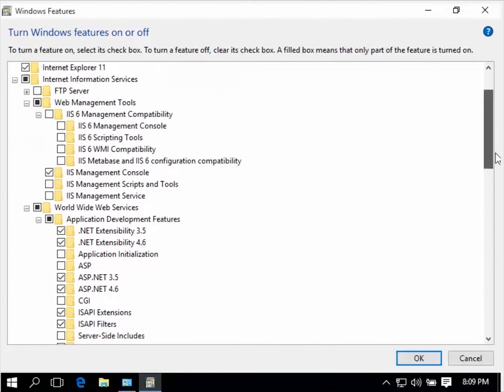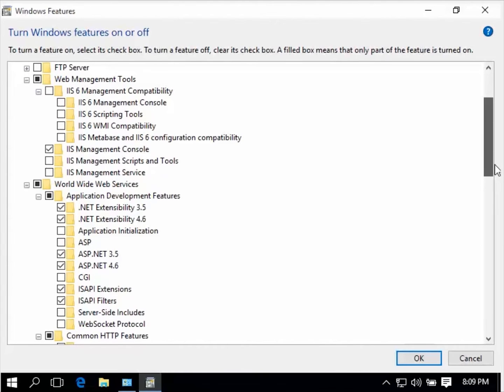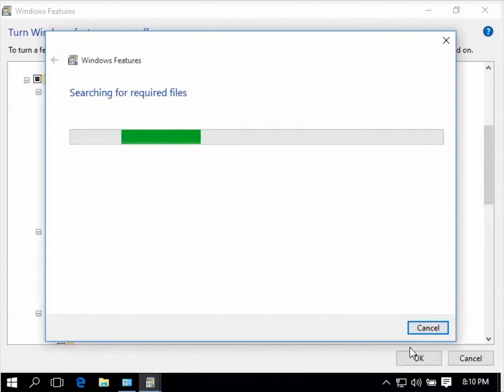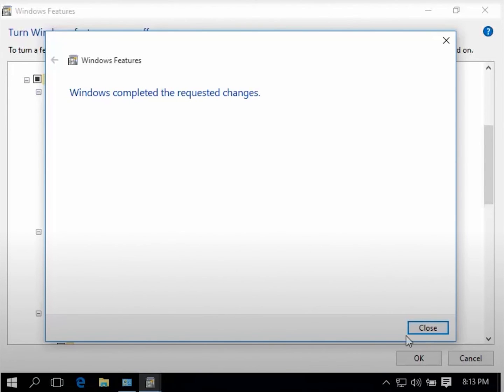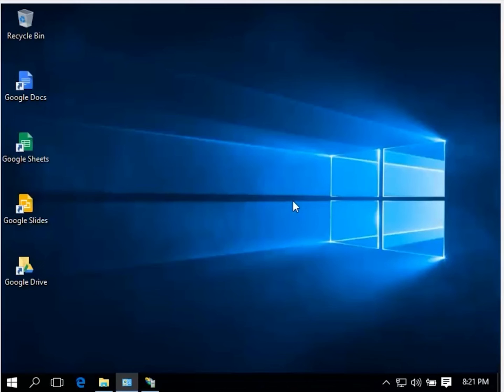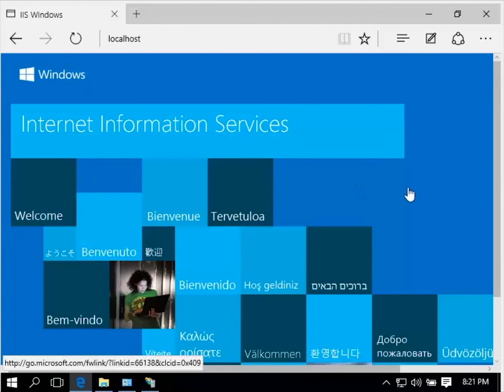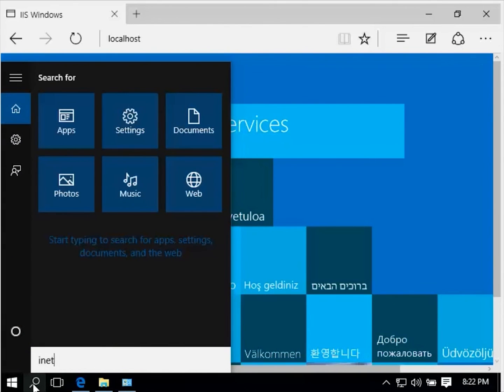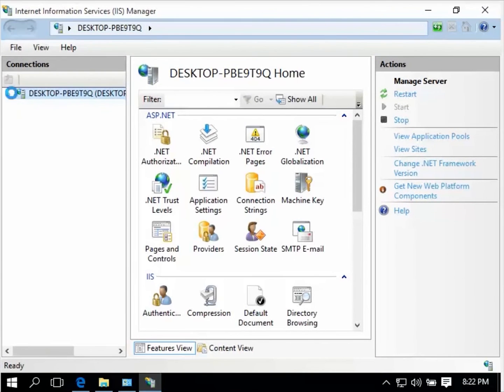How to install IIS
Welcome to my Cloud-Guru Chanel for Error Solutions